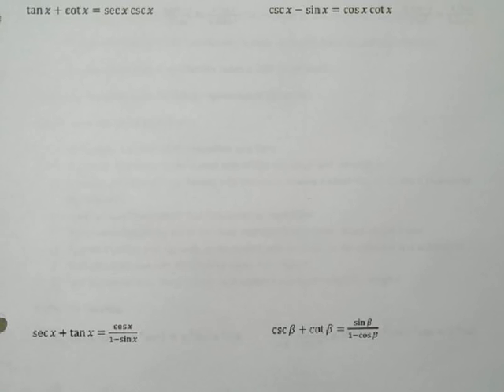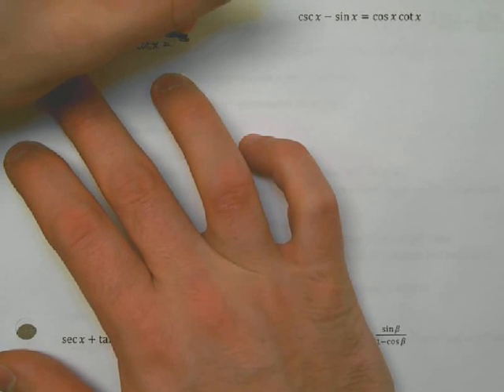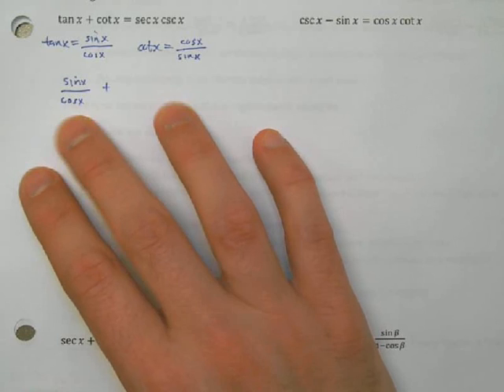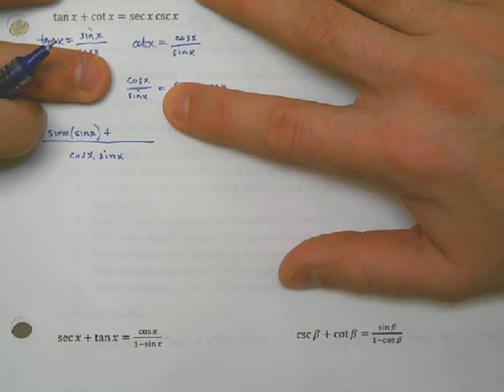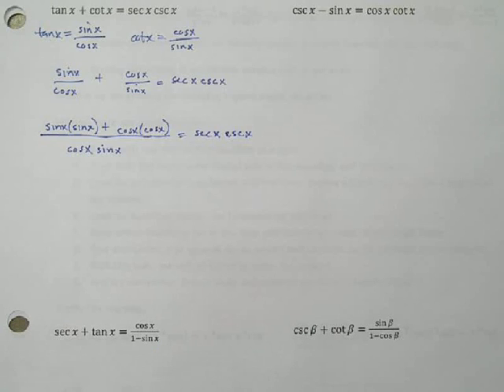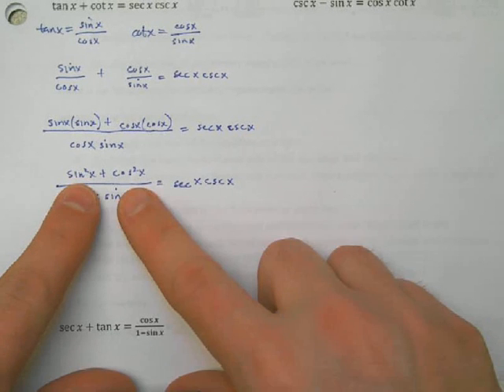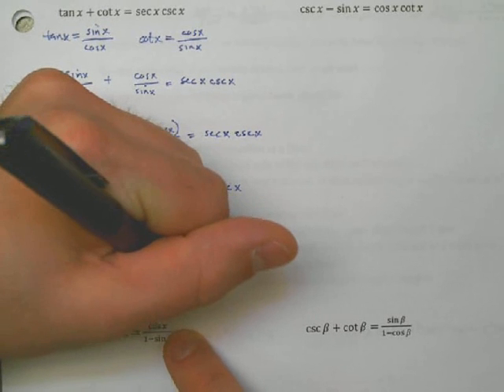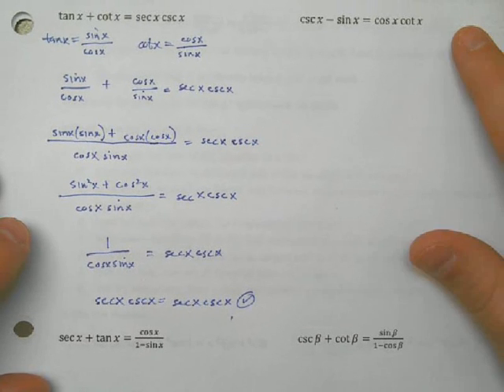Lesson 5.2, Video 5: Replacing All Terms with Sine and Cosine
In this video, we see a few examples where it is helpful to replace terms like cosecant, cotangent, and other reciprocal functions with their equivalent expressions using only sine and cosine.